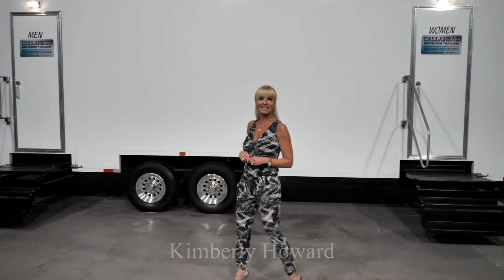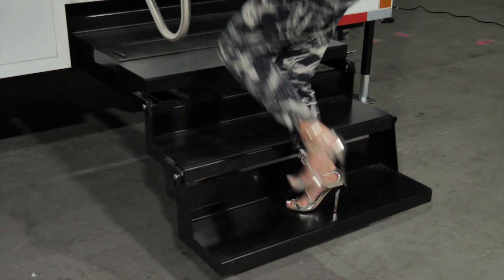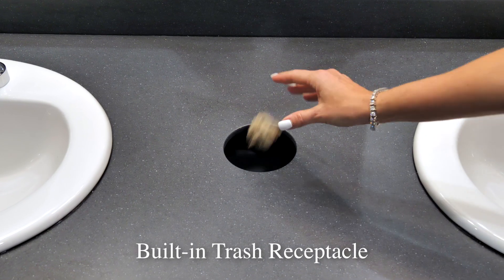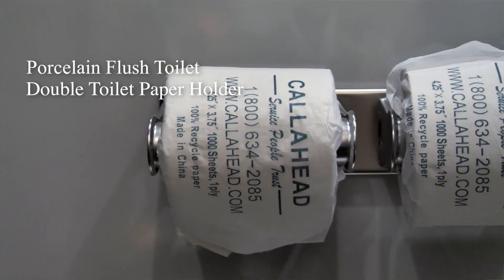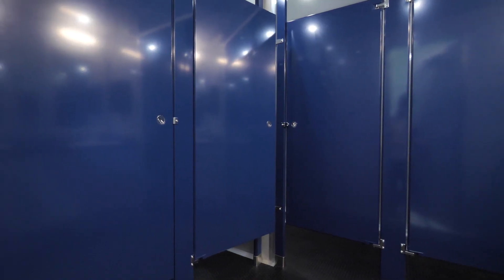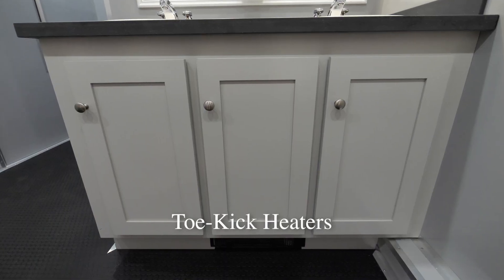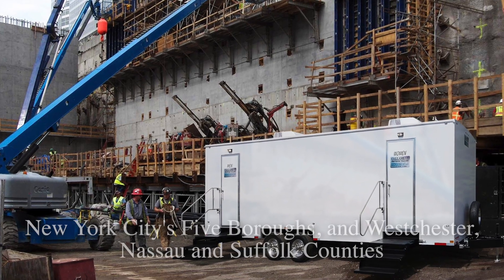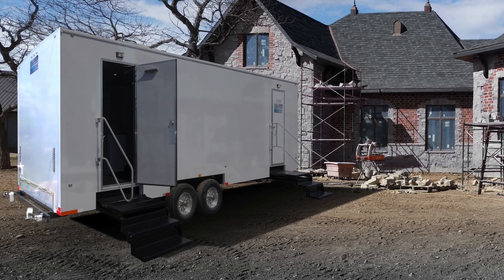'The Mill Basin' Long Term Restroom Trailer | Jobsite Construction | CALLAHEAD | NY | Video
CALLAHEAD’s MILL BASIN Restroom Trailer supplies 10-restroom stations with separate men’s and women’s restrooms to handle heavy bathroom use.  The MILL BASIN is an extra-large restroom trailer with a crisp white exterior and outdoor lighting perfect for evening use. Both the women’s and men’s restrooms have heavy-duty staircase entries with stainless steel handrails.